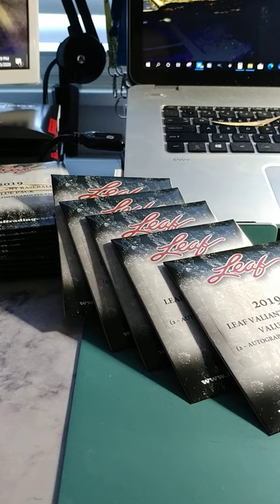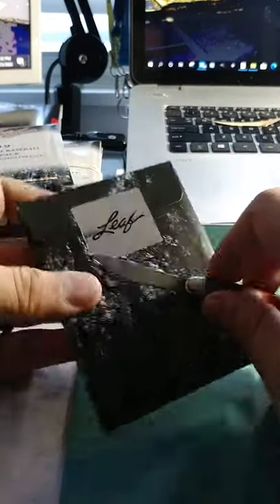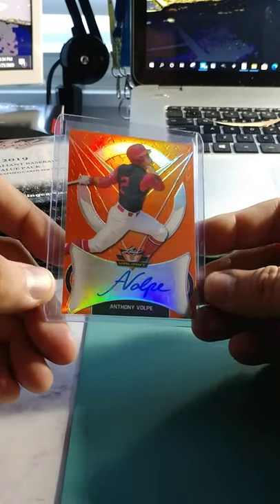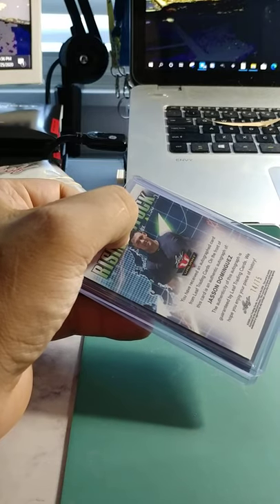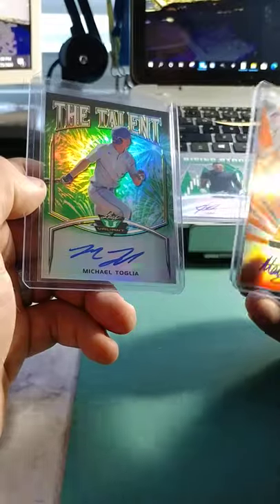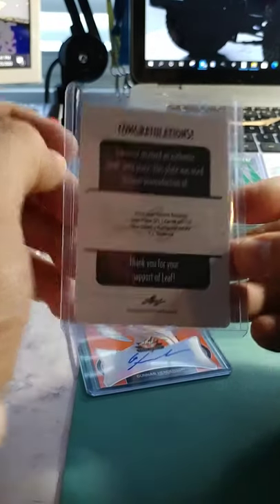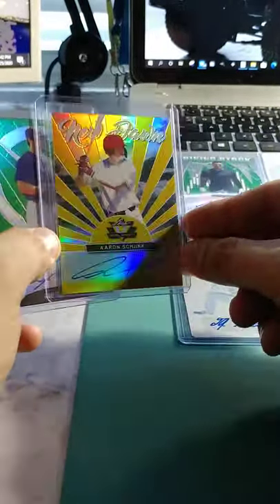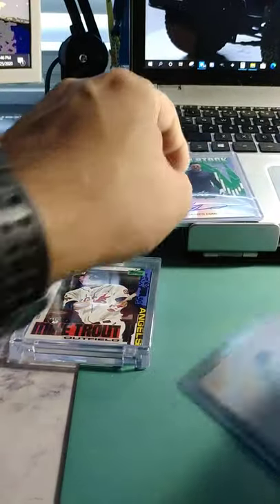2019 Leaf Valiant Baseball Value Pack Break! 20 Packs! Jasson Dominguez Autograph Hit #74/75!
This is a fun break of 20count 2019 Leaf Valient Value Packs.  Only available on the Leaf website for a short time as they sold out in less than 30 minutes.  2 autos per/pack.